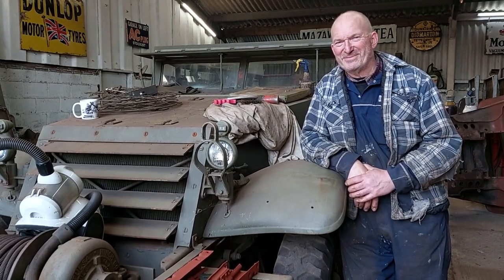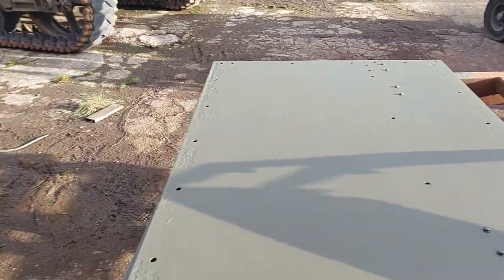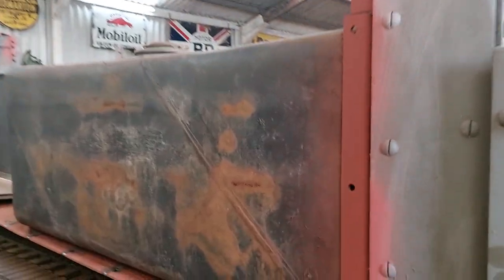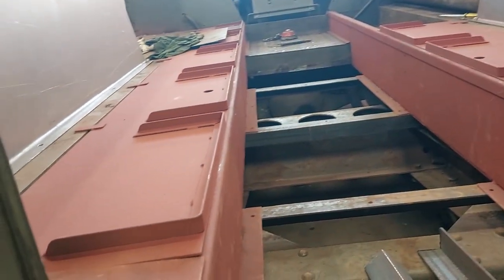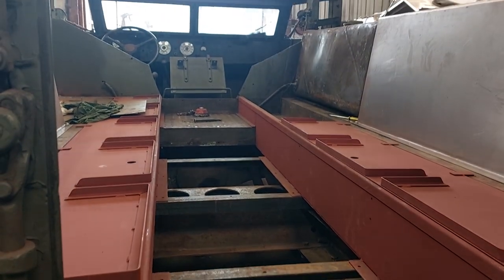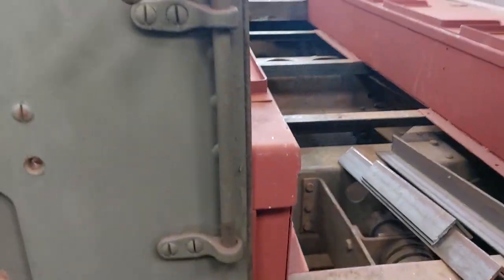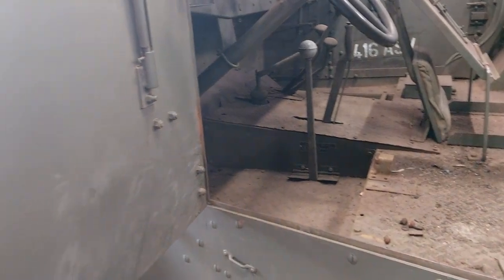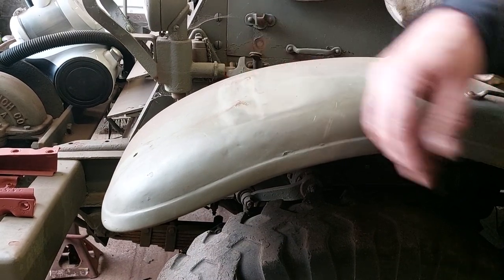WW2 M3 Halftrack restoration in progress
Restoring the side panels, ready to fit back onto the Halftrack.